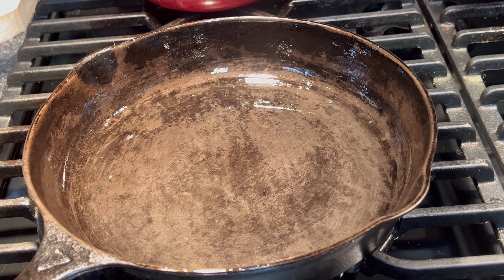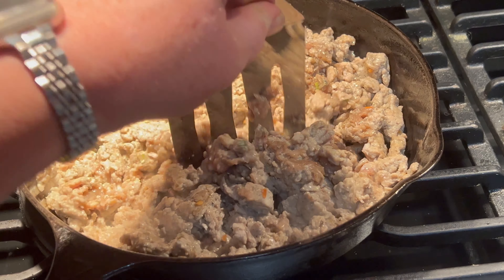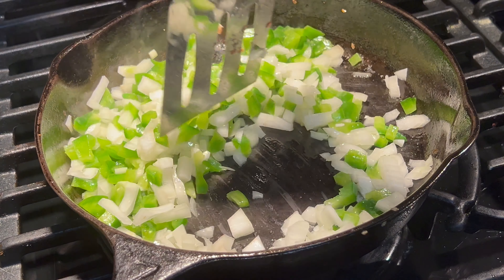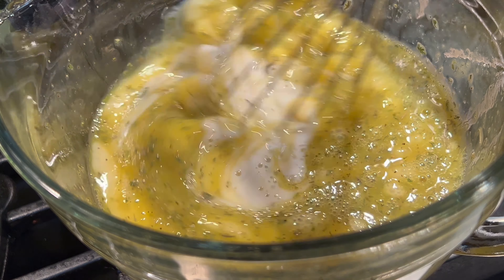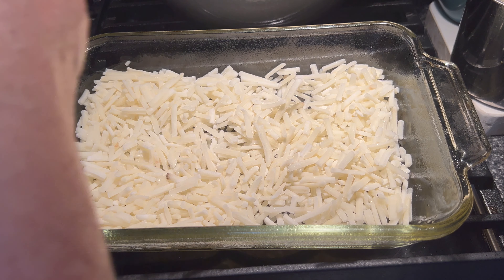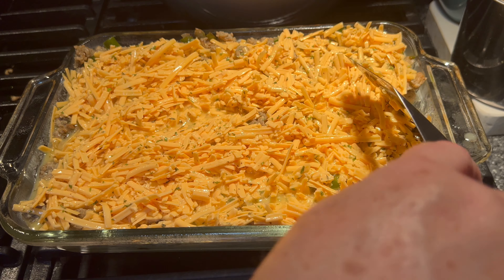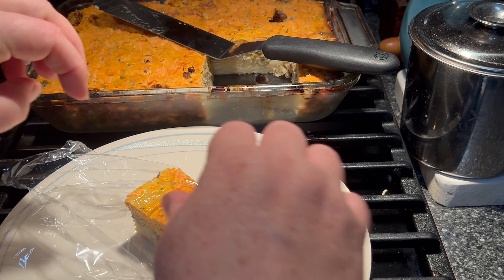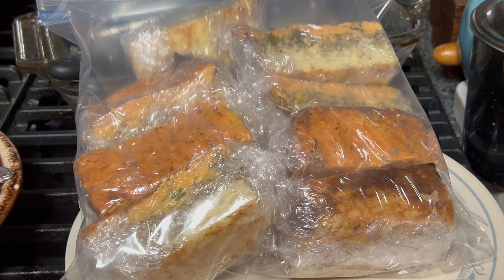Breakfast Casserole: made with turkey sausage, vegan cheese and almond milk.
Come along as I make this breakfast casserole.